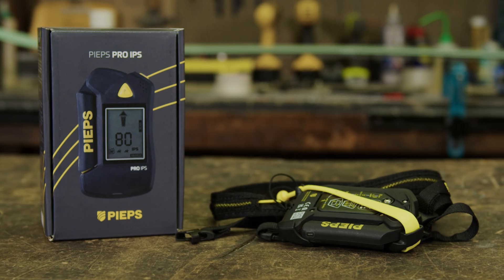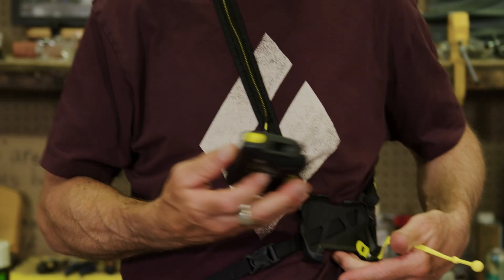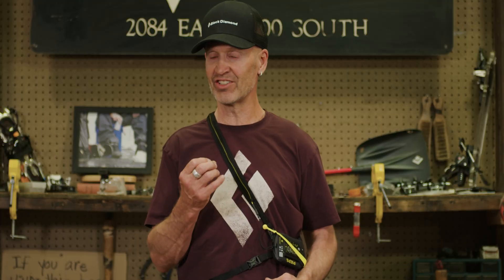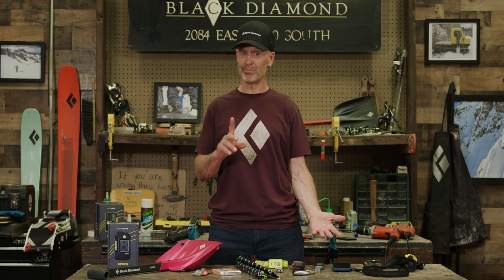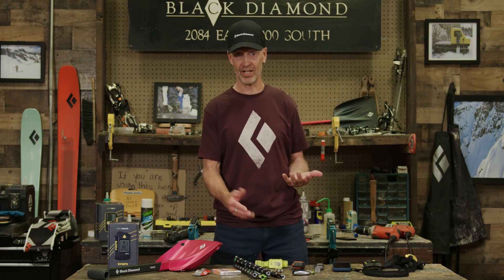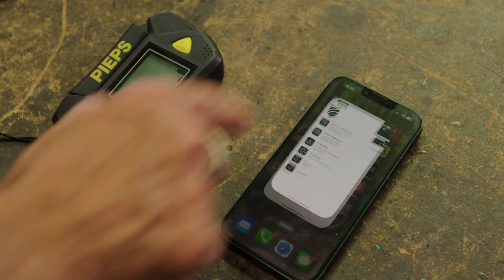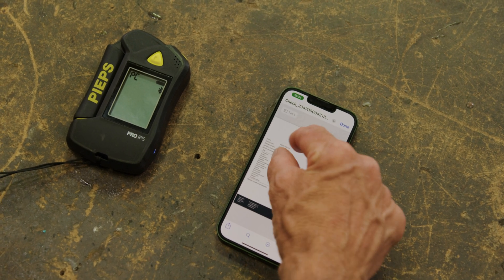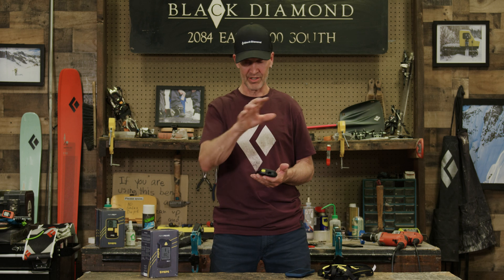Introducing the PIEPS Pro IPS Avalanche Beacon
With an 80-meter search strip width, and an innovative Interference Protection System, the PIEPS Pro IPS breaks new ground in the world of avalanche transceiver technology.